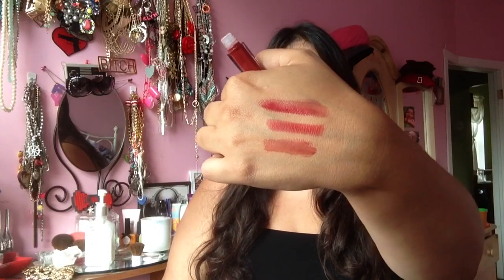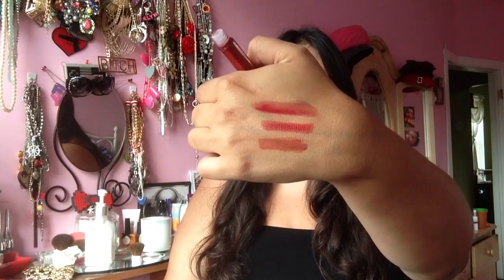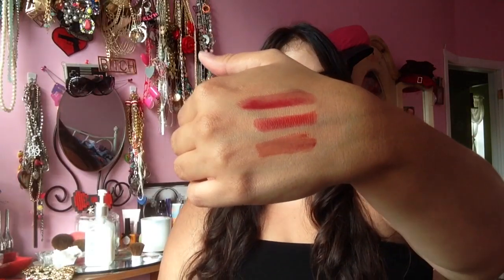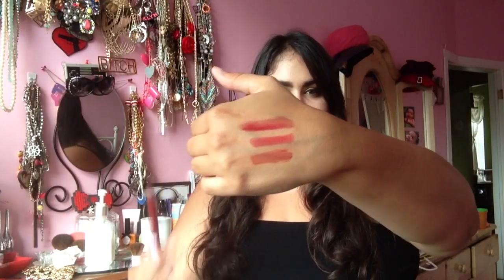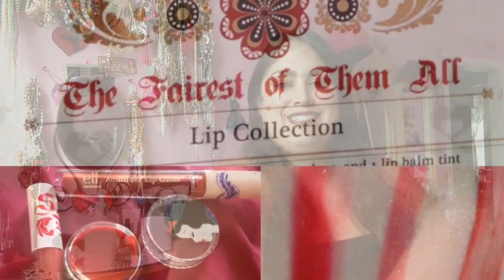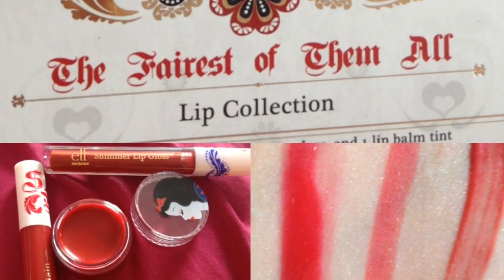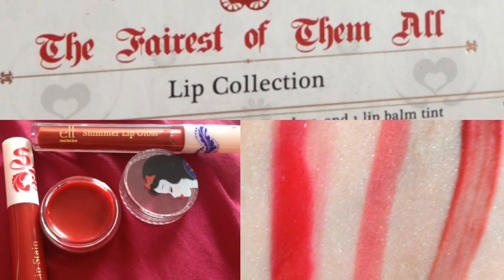Snow White Fairest of them All Lip Collection Review Swatch